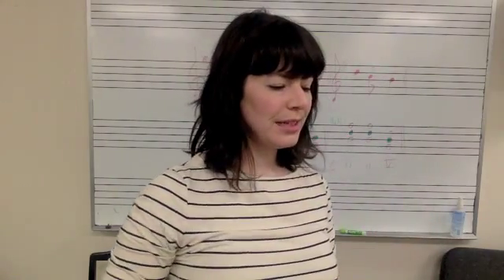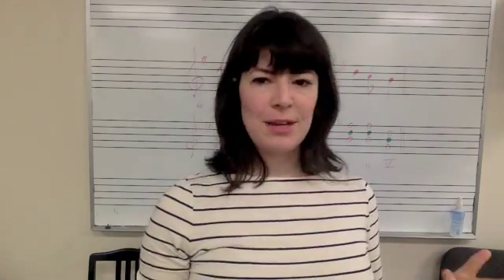MUS 232 Chapter 15 Part IV